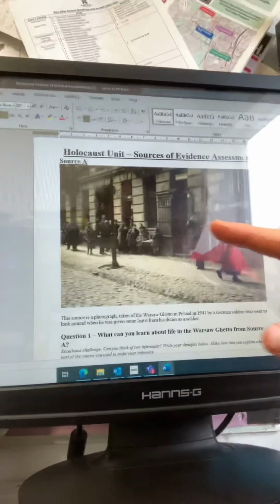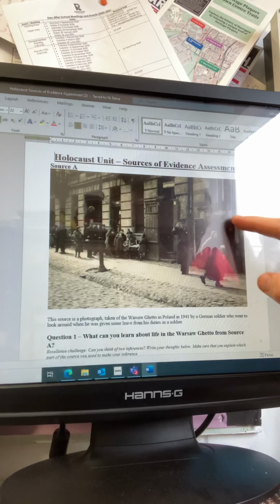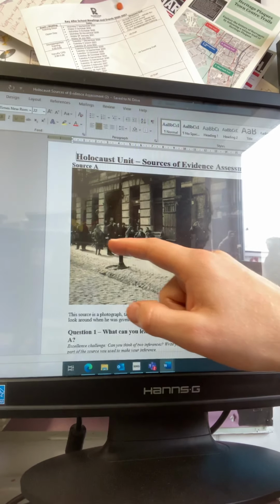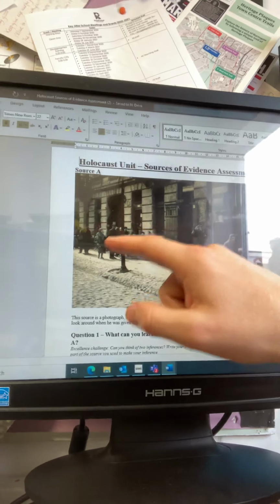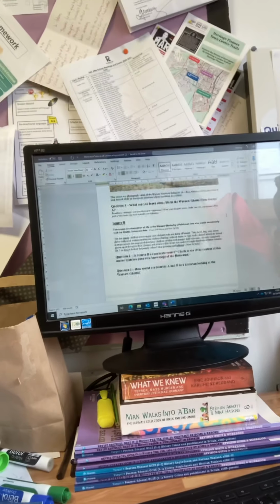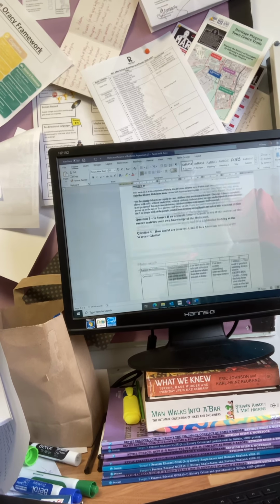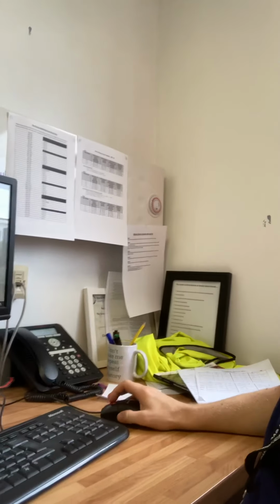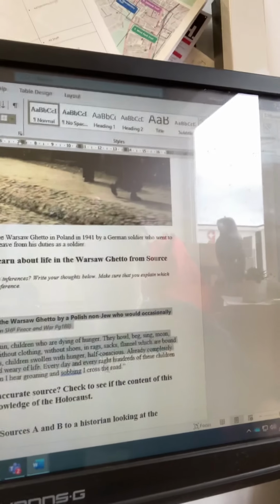Year 9 assessment help - sources of evidence